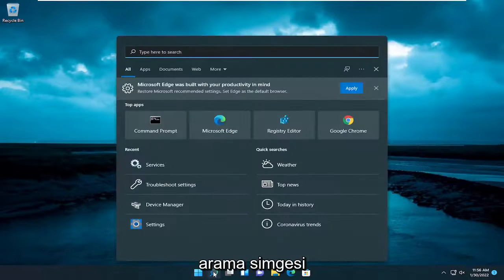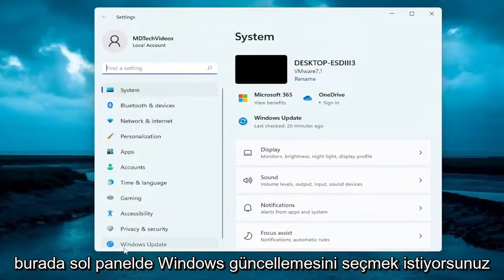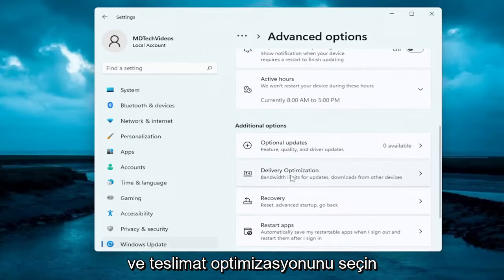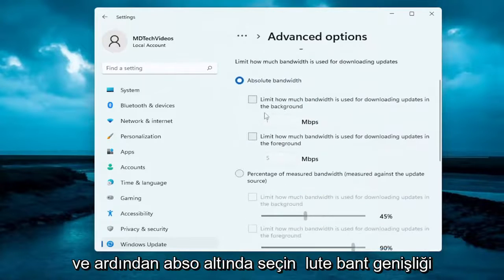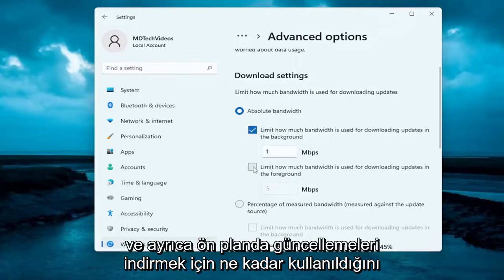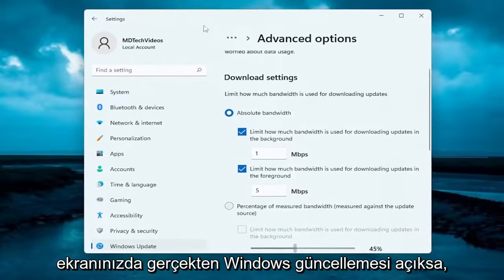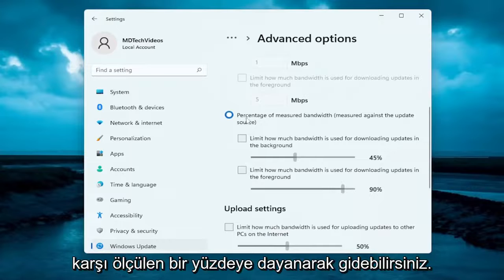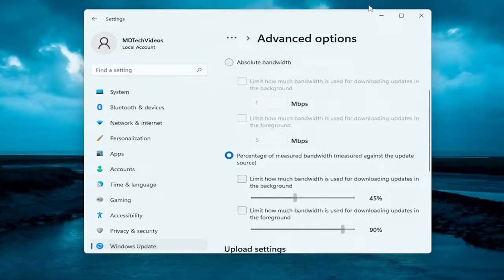Windows 11'da Windows Update Bant Genişliği Kullanımını Sınırlama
Windows 11'de Windows Update Bant Genişliğini Sınırlandırma [Öğretici]

Windows 11'de, cihazınızın sistem güncellemelerini indirmek ve yüklemek için kullandığı bant genişliğinin yanı sıra Mağaza'dan edinilen uygulamalar ve çok sayıda başka ürün için bu etkinliklerin deneyiminizi kesintiye uğratmadığından emin olmak için dinamik olarak ölçen ve optimize eden bir mekanizma vardır.

Ancak, dağıtım optimizasyon mekanizması yalnızca cihazınızın ağ etkinliğini analiz edebilir ve yerel ağdaki diğer bilgisayarlardaki bant genişliği kullanımının farkında değildir. Sonuç olarak, sınırlı bir internet bağlantınız varsa, güncelleme etkinlikleri sırasında diğer cihazlarda gözle görülür hız düşüşü yaşayabilirsiniz.

Bu eğitimde ele alınan sorunlar:
windows güncelleme ölçülü bağlantı

Ayarlar uygulaması ayrıca size Windows Update'in arka plan yüklemeleri üzerinde daha fazla kontrol sağlar ve Windows Update'in ne kadar veri indirip yüklediğini takip eder. Bu ayar, yalnızca Windows güncellemeleri için değil, Mağaza'dan uygulama güncellemeleri ve diğer Microsoft ürünleri için güncellemeler için de geçerlidir.

Bu eğitim, Dell, HP, Acer, Asus, Toshiba, Lenovo gibi desteklenen tüm donanım üreticilerinin Windows 11 ve Windows 10 işletim sistemini (Home, Professional, Enterprise, Education) çalıştıran bilgisayarlar, dizüstü bilgisayarlar, masaüstü bilgisayarlar ve tabletler için geçerli olacaktır. Huawei ve Samsun.